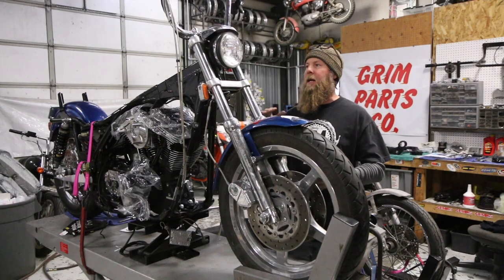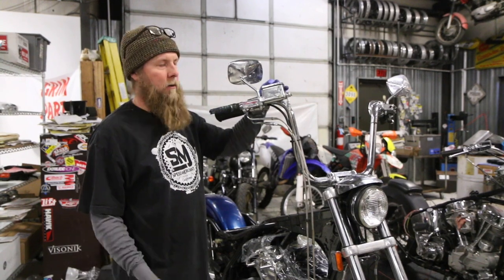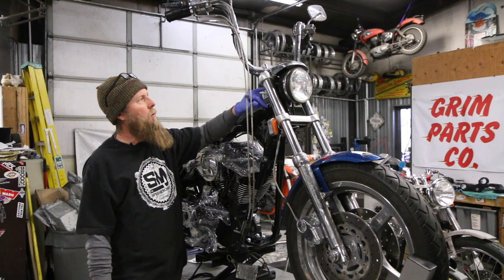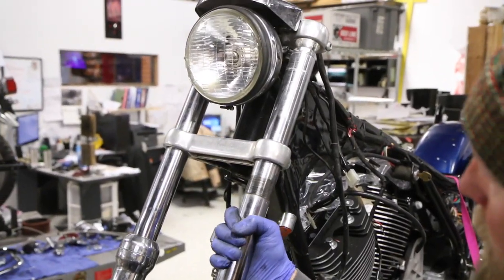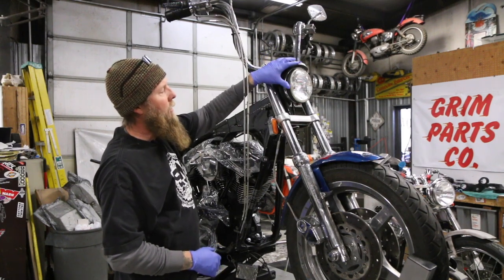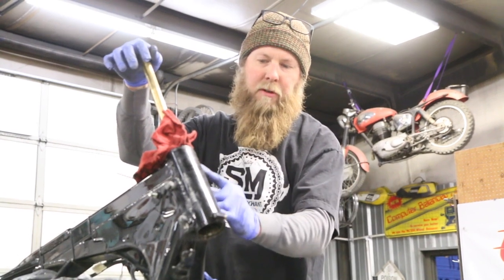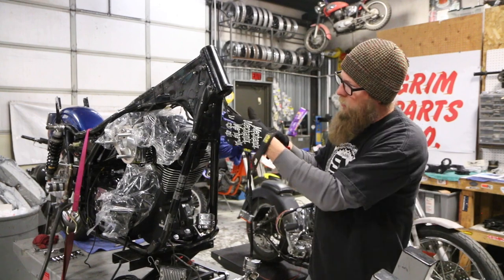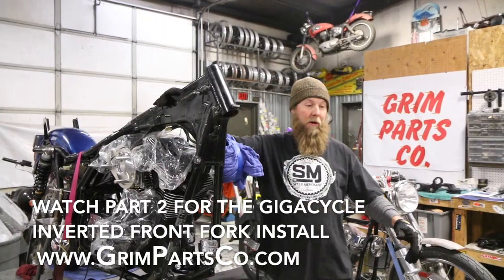Harley Davidson Front Fork, Triple Tree, and Neck Bearing Removal tutorial